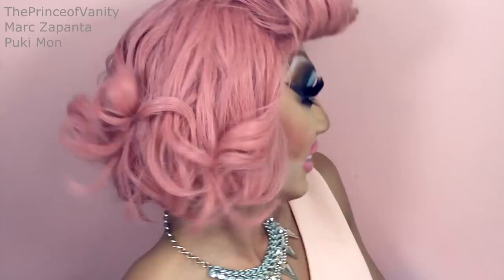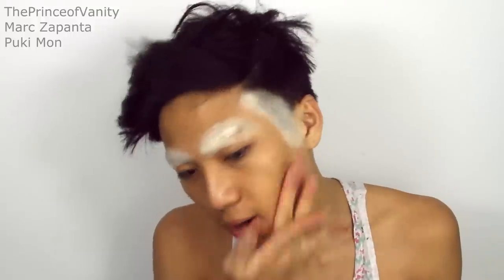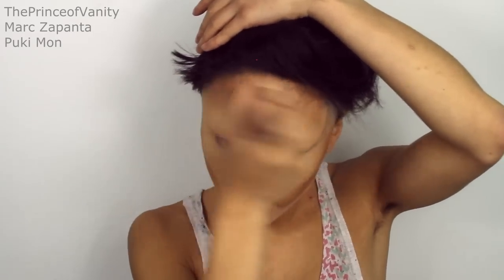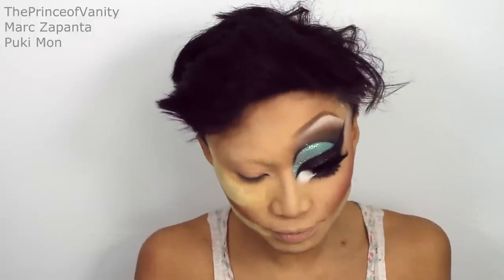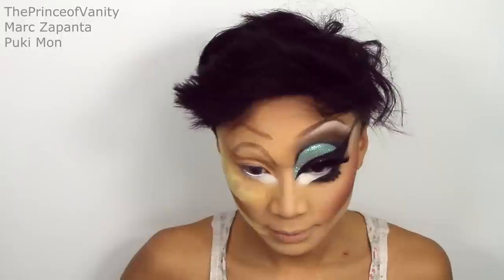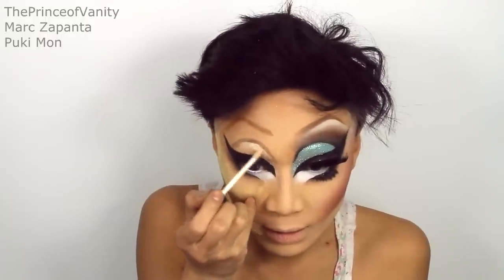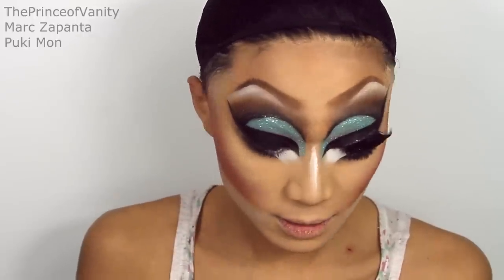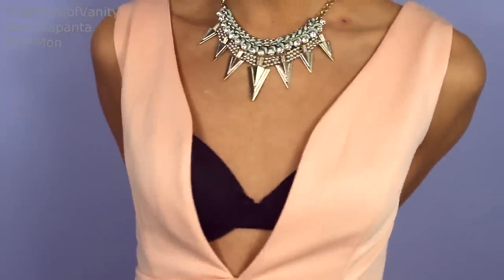Trixie Mattel Drag Makeup Tutorial | Marc Zapanta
Hi! My name is Marc Zapanta and welcome to ThePrinceOfVanity! This video is my Trixie Mattel Drag Queen makeup tutorial! This i a lot of makeup, but i hope you enjoy :)

Videos Mentioned:
Mermaid Makeup Tutorial:

List Of Products Used:
Eyes:
Prosaide
Fairy False Lashes

Face:
Natural Collection Powder

Lips:
NYX Long Lip Pencil (Plush Red)

IF YOU READ THIS, PUT ON THE COMMENTS:
Neapolitan ice cream contour!

What I'm Wearing:
Circle Lenses: MapleLens.com
Vest: Topshop
Dress: Dressgal.com
Wig: Ebay
Jewellery: Primark
Gloves: Ebay